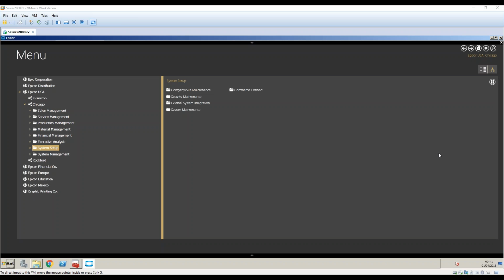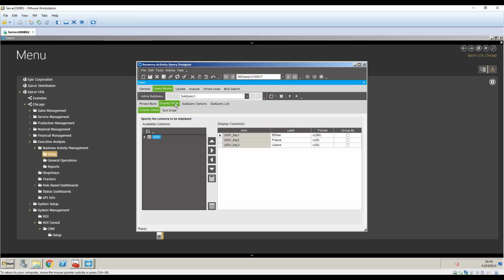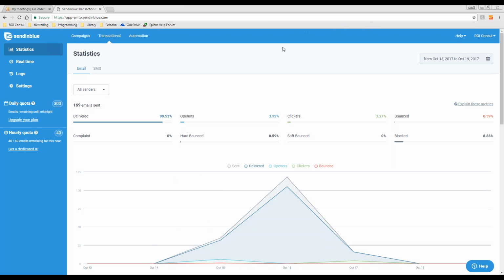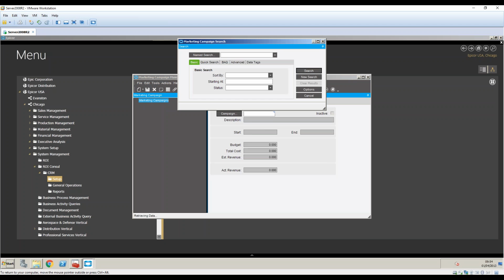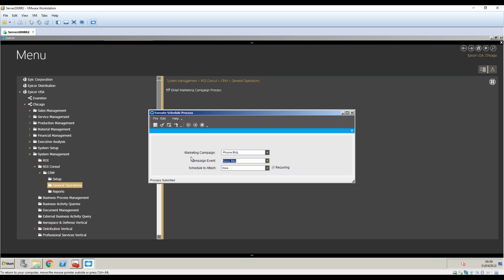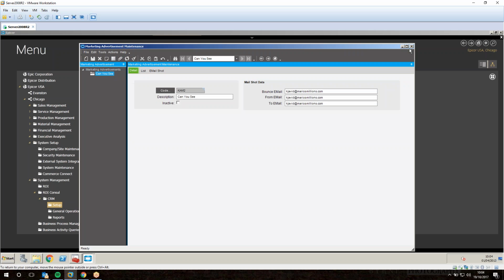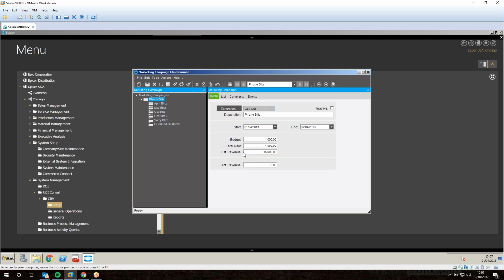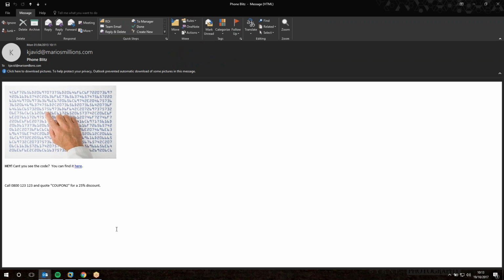ROI Mass EMail for CRM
Although Epicor ERP is very inclusive, in it’s functionality with the CRM License installed,  there are areas like Marketing List Maintenance / Generation, Marketing Advertisement and Publication, where my customers ask me to identify area’s that would benefit from data entry and processing utilizing this form set.

So if you are a company that actively engages with CRM and entities from Suspect, Prospect to Customer using Email shot, then this module is for you.